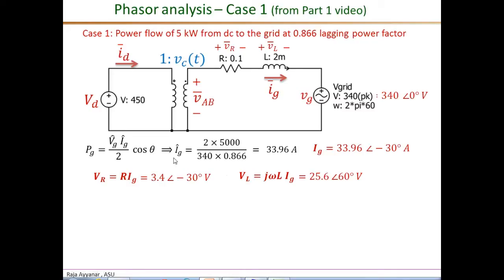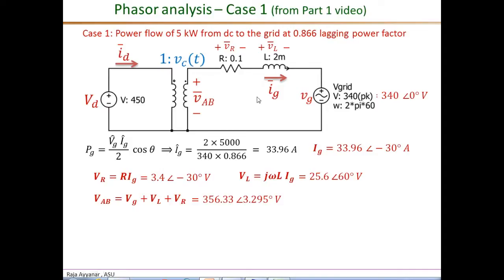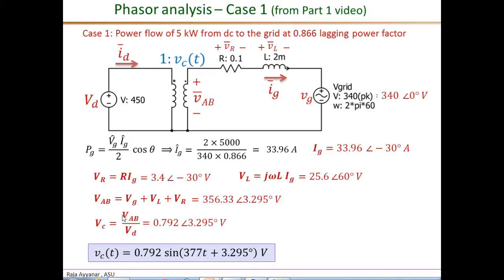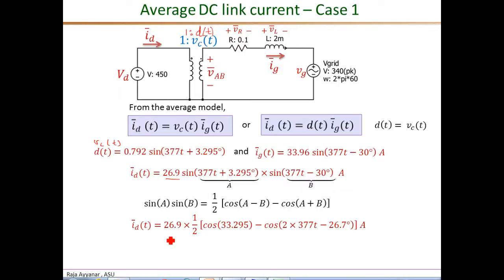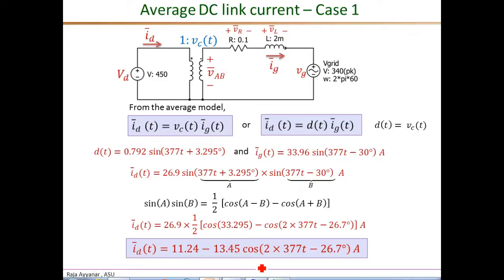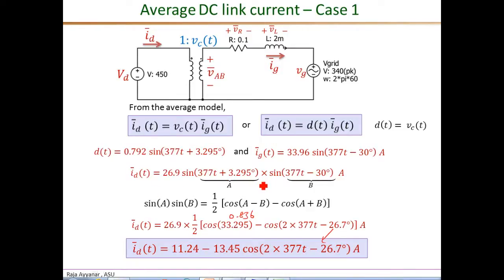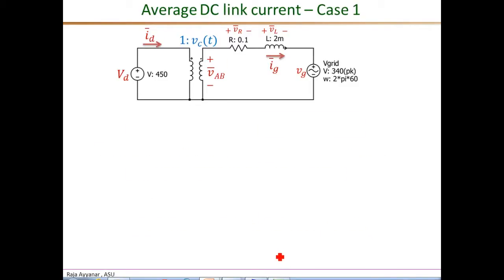Two pole grid tied example part3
Grid tied, two-pole inverter example - Part 3: DC current analysis